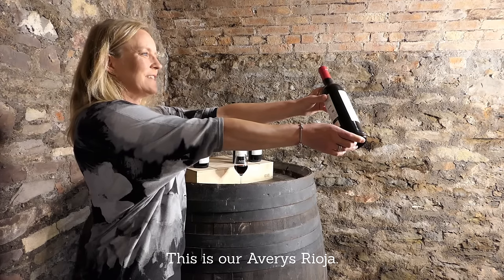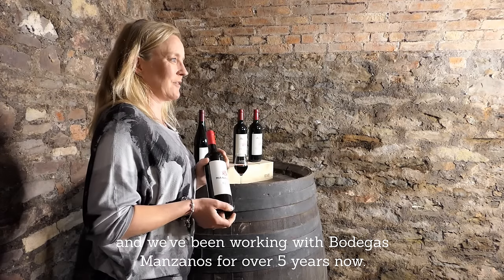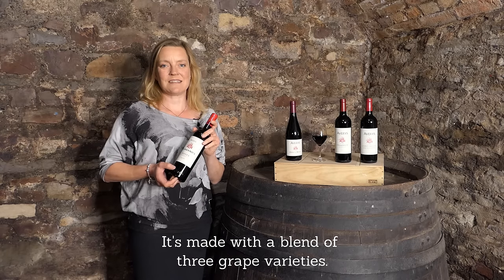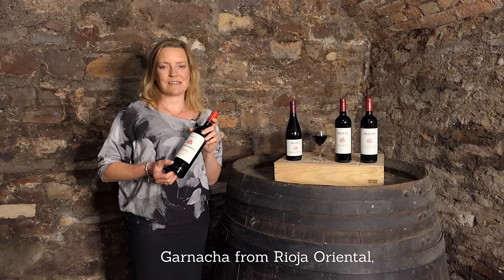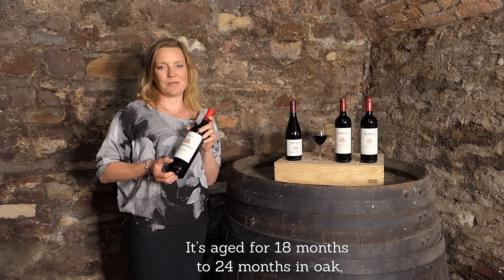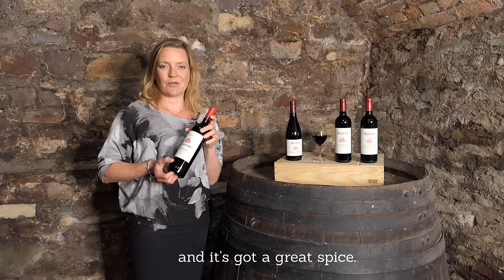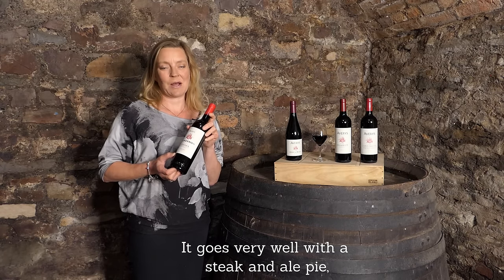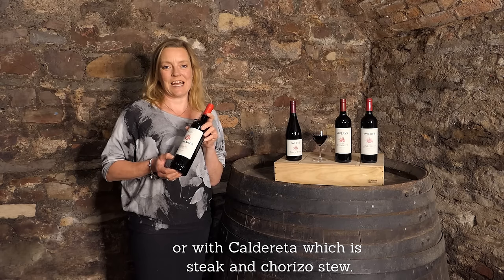Averys Own Label Rioja Crianza Tasting Note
🍇 Explore more with Mimi Avery!
🍇 We’re proud to present our Rioja Crianza.
🍇 Made in a classic style with Tempranillo from Rioja Alta, Garnacha from Rioja Oriental and a dash of Graciano.